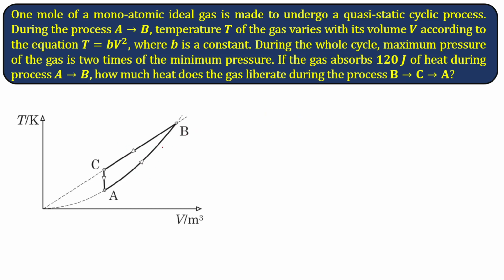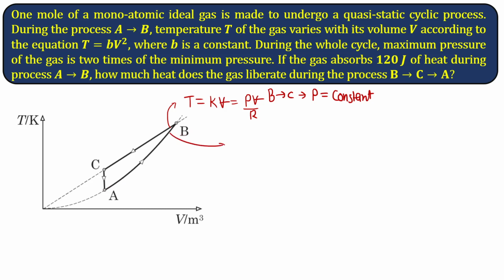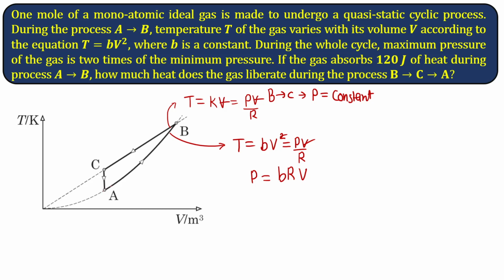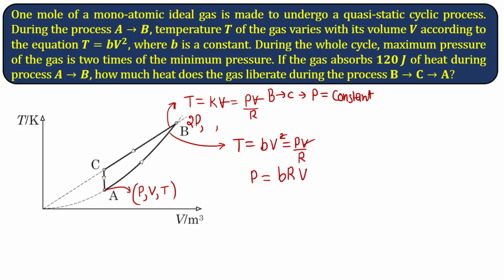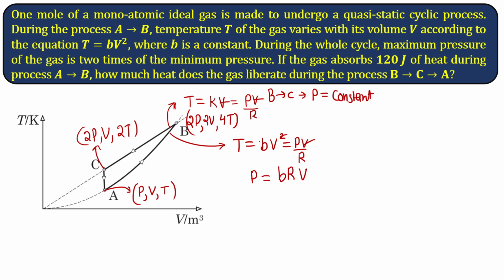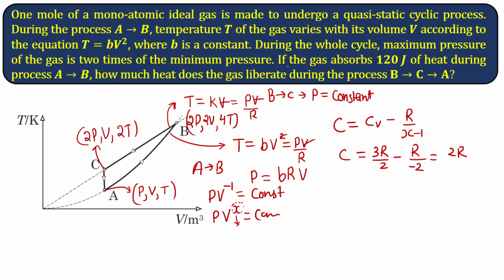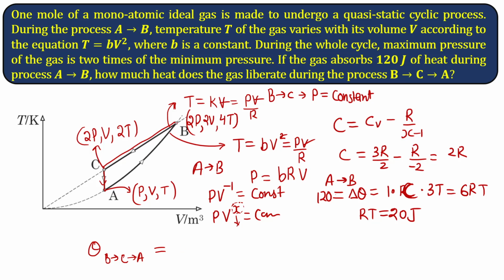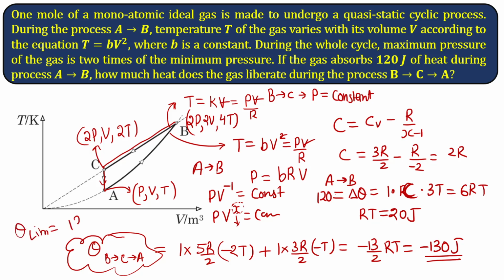THERMODYNAMICS PROBLEM| JEE ADVANCED| PATHFINDER SOLUTIONS | CYCLIC PROCESSES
One mole of a mono-atomic ideal gas is made to undergo a quasi-static cyclic process. During the process 𝑨→𝑩, temperature 𝑻 of the gas varies with its volume 𝑽 according to the equation 𝑻=𝒃𝑽^𝟐, where 𝒃 is a constant. During the whole cycle, maximum pressure of the gas is two times of the minimum pressure. If the gas absorbs 𝟏𝟐𝟎" " 𝑱 of heat during process 𝑨→𝑩, how much heat does the gas liberate during the process 𝐁→𝐂→𝐀?